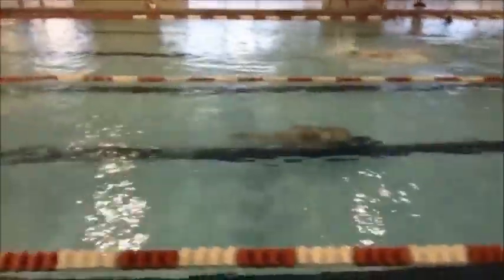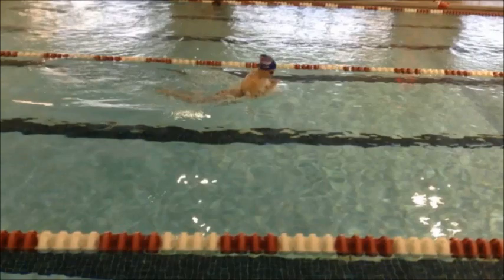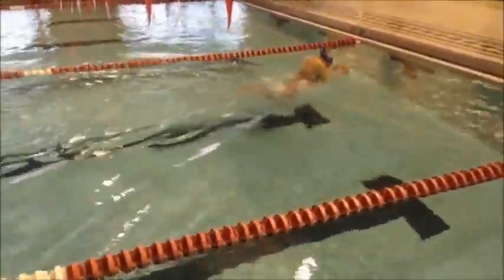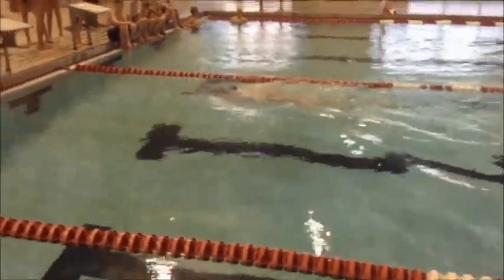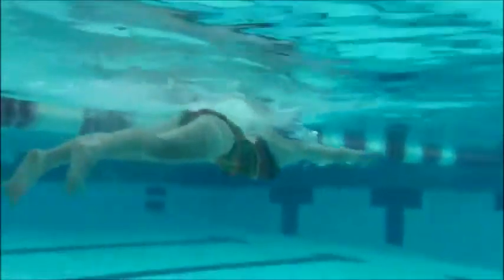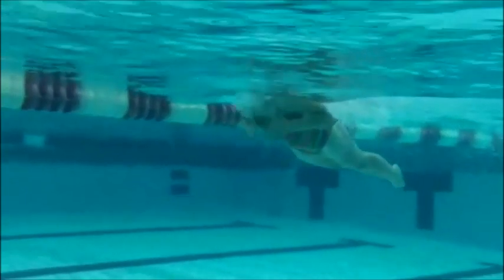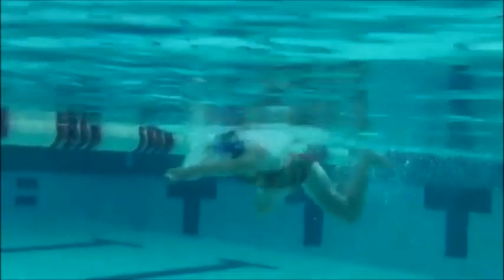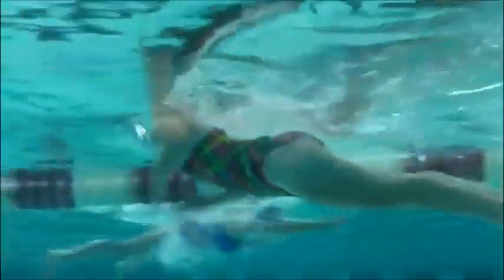2013 Alexandria Beam Breaststroke